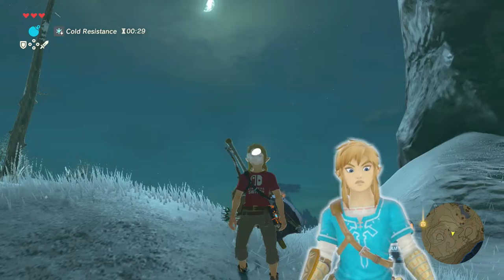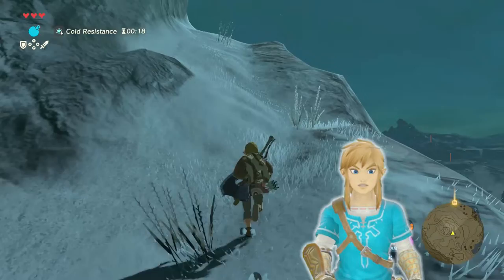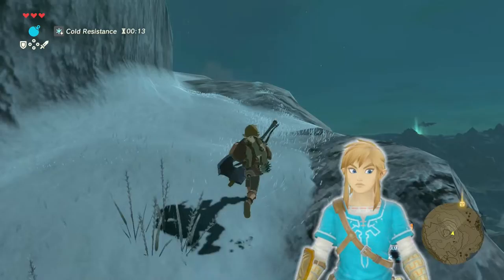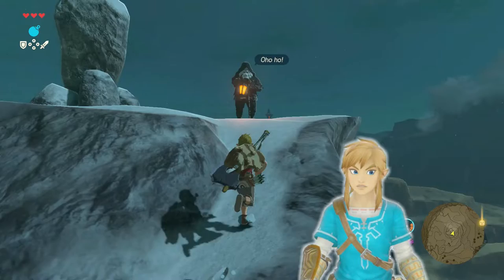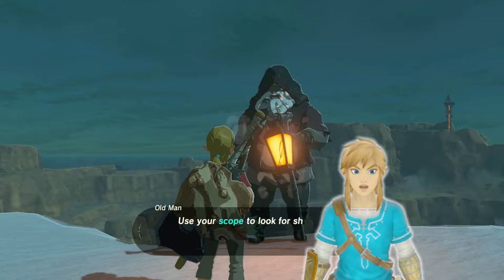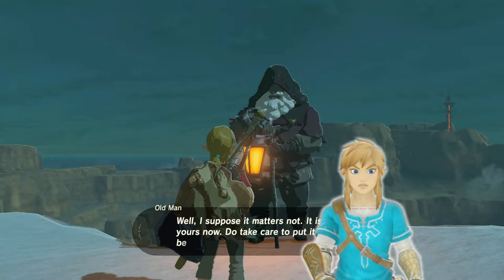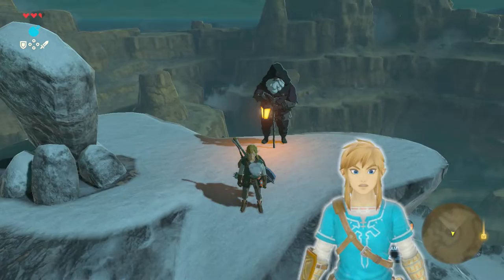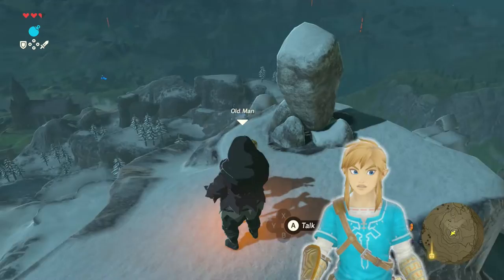Zelda Breath of the Wild Secret Warm Doublet Shirt so you won't freeze anymore Great Plateau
This is the Secret Warm Doublet Shirt that will keep you from freezing to death on your way up the mountain to the last shrine before you get the paraglider. Hope this helps you and I also cover the ingredients to get the Warm Doublet and the best bow for hunting the raw meat on the Great Plateau. If this video helps you out smash that like and let me know and I'll keep grinding to make sure you're getting the best info and guide to get where you're going.